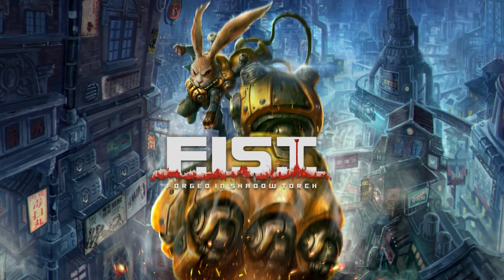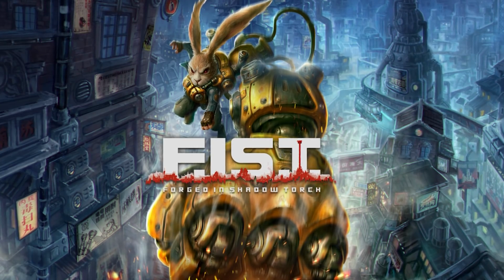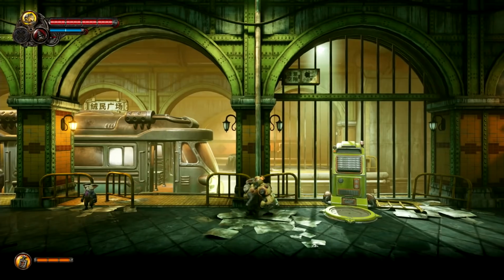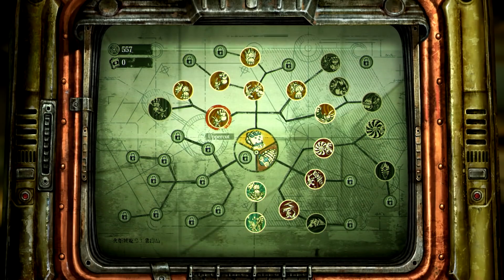Here's What I Think About The PS5's New Metroidvania Game...